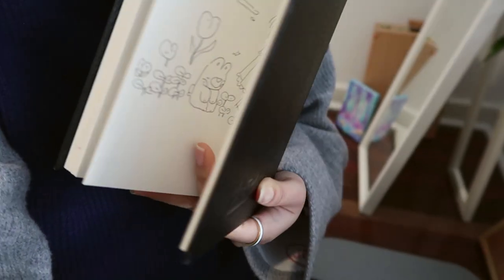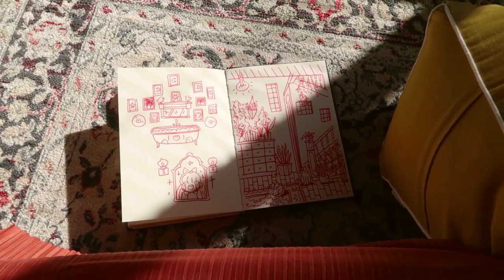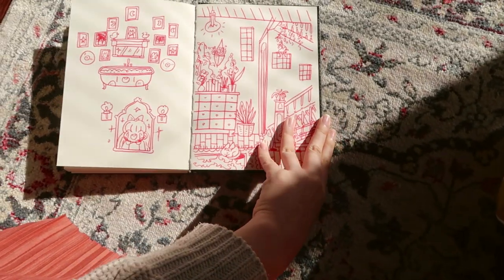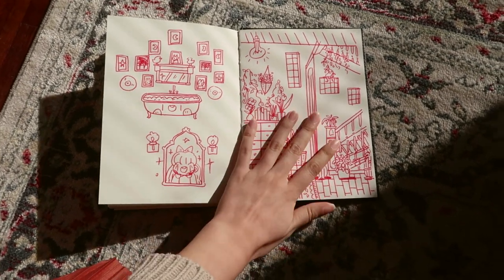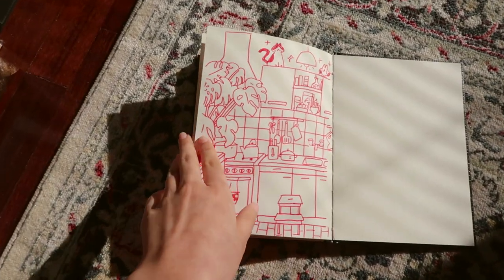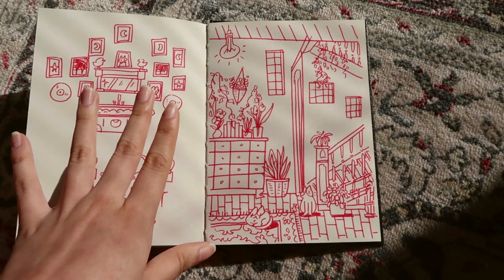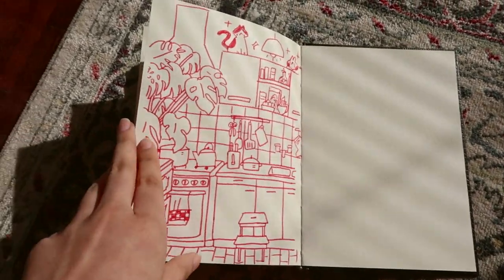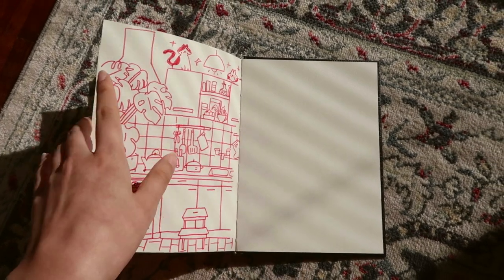The week I finished a sketchbook, background practice with only pens, cafe trip 🍃 art studio vlog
Hello everyone! welcome to another a week in my sketchbook (& my life). I finally finished the sketchbook! On the week, I focus on practicing only background. I'm so proud of finishing the sketchbook with everything I'd wanted to draw and how much I've achieved so far this year!

Hope you enjoy it and have a wonderful day!

✷ tools
camera : canon eos 700d, Canon Powershot G7x mark ii, SamSung Galaxy S21
softwares : photoshop CS6, premiere pro, procreate
tablet: ipad pro 2020 11 inch with apple pencil 2nd generation
printer : canon Pixma Pro 100s

Holbein gouache